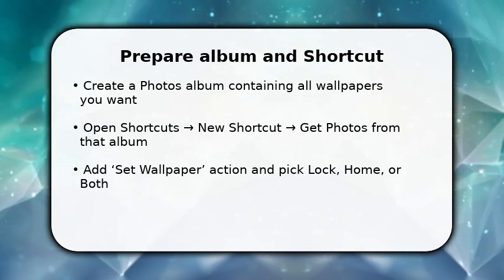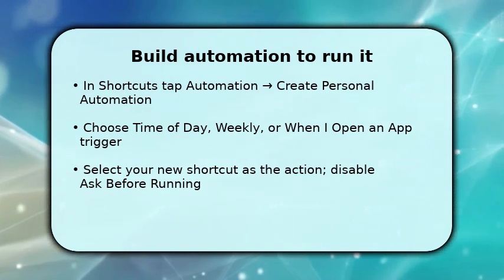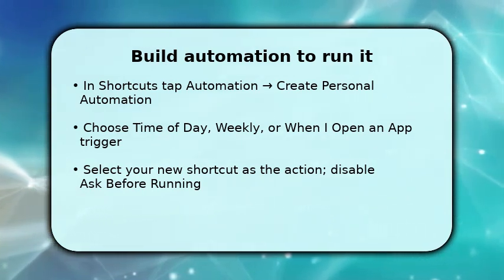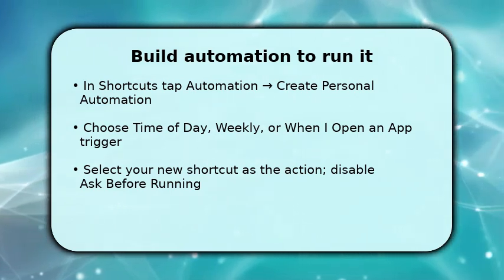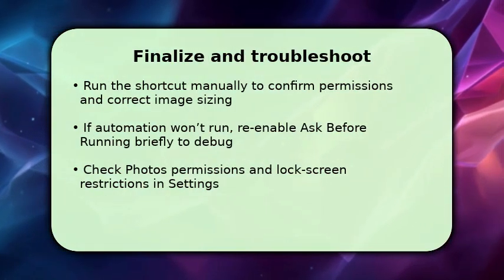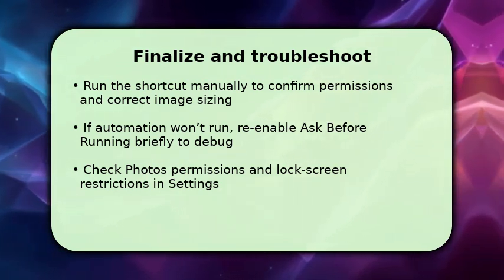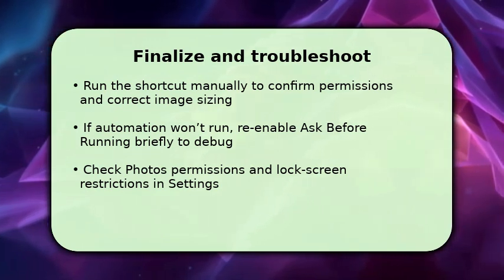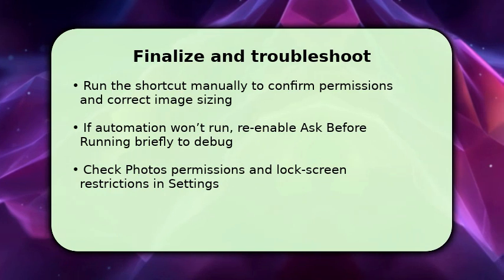How to Make Iphone Wallpaper Change Automatically (only Way)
Discover the ultimate guide to setting up your iPhone wallpaper for automatic changes. This video will walk you through each step, ensuring a seamless transition between images and keeping your device visually fresh without manual intervention.

iPhone, wallpaper change, automatic update, step-by-step guide, seamless transition, visual refresh, manual wallpaper setting avoidance, dynamic iPhone display, customize your home screen with ease, smartphone aesthetics